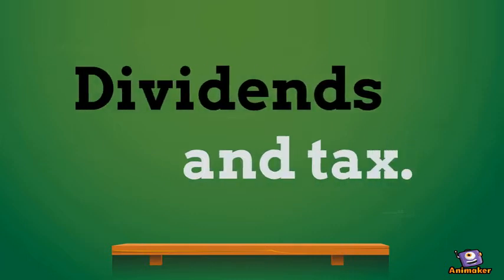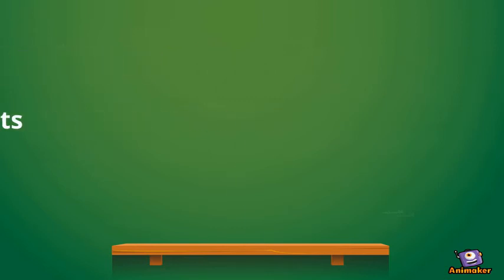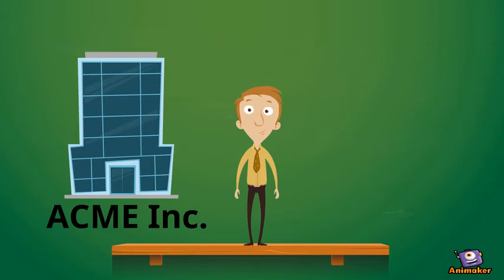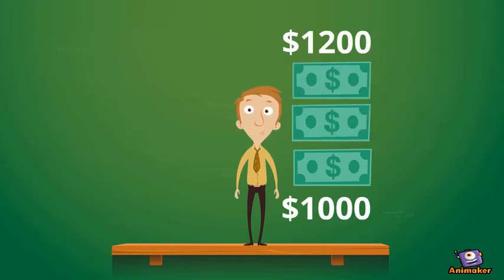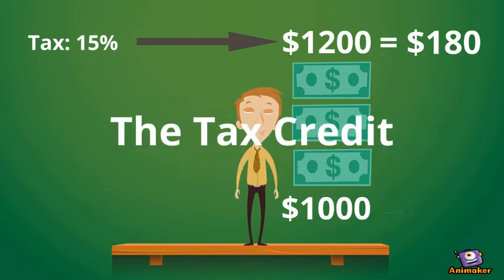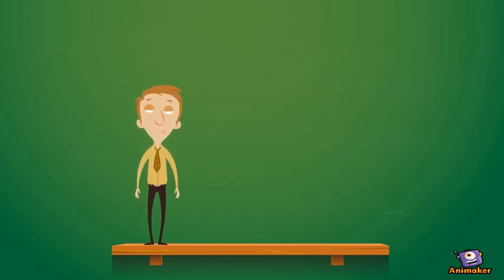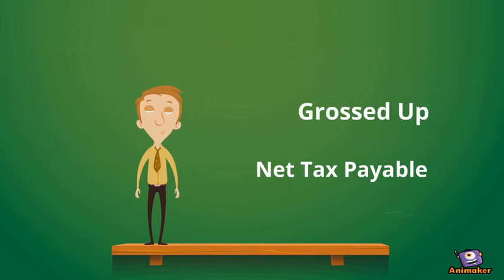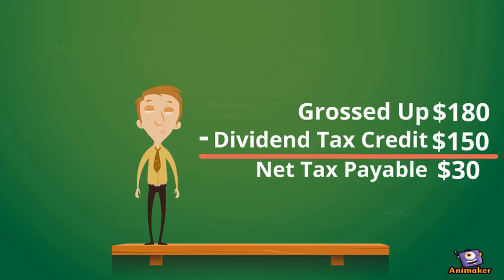How to calculate tax on dividends in Canada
Animated Video created using Animaker This video provides a simplified overview of some of the major steps involved in calculating the tax on dividends.  For the complete process, be sure to consult with a licensed tax professional.